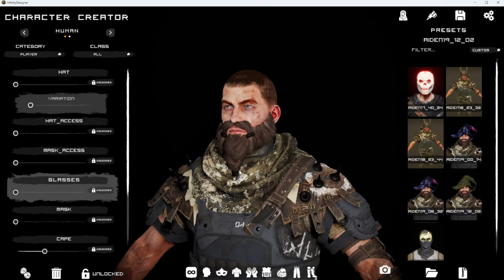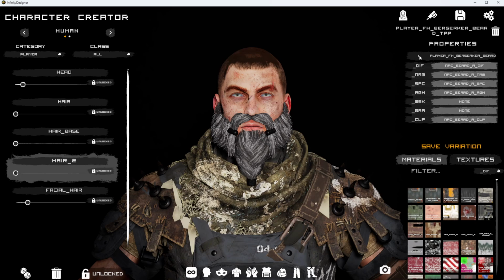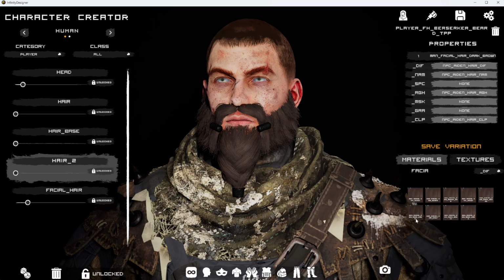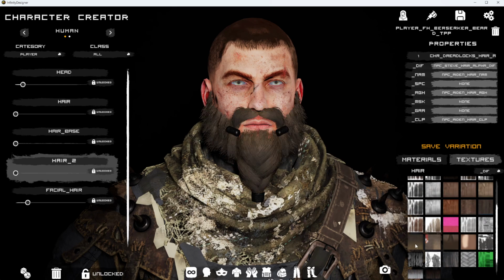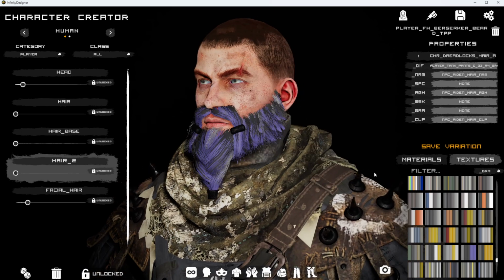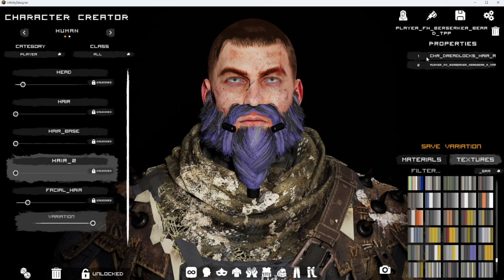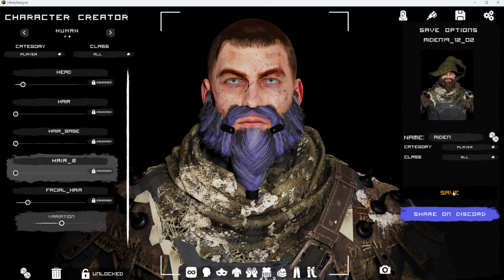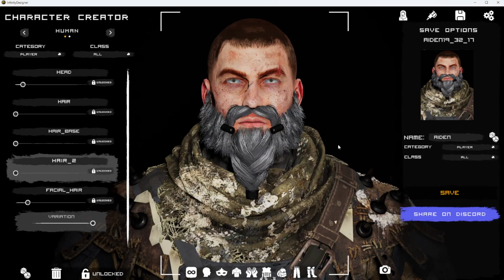Infinity Designer - Getting Started - 04 - Variation Builder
Hey welcome back everyone,
This video will cover how to create custom materials and assign textures in the Variation Builder, along with showing the trial and error process for testing your creations.

This is the early release version to get feedback from the community!

Support ongoing Development here!